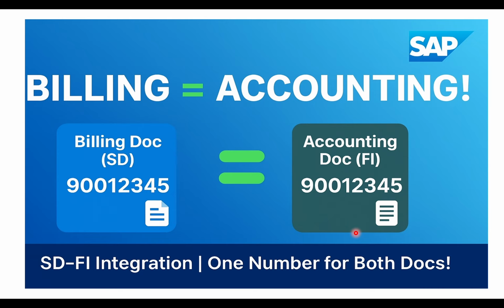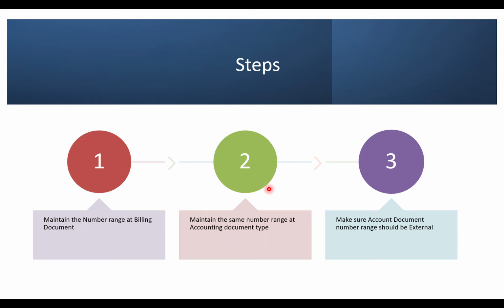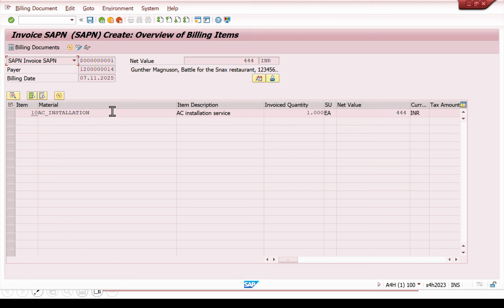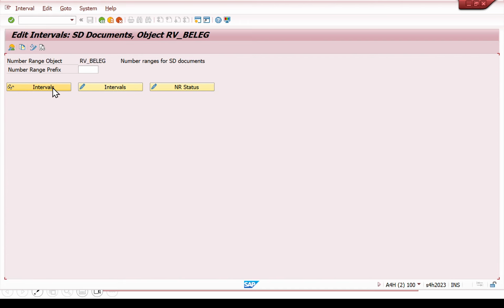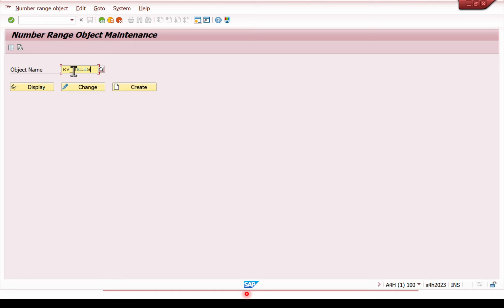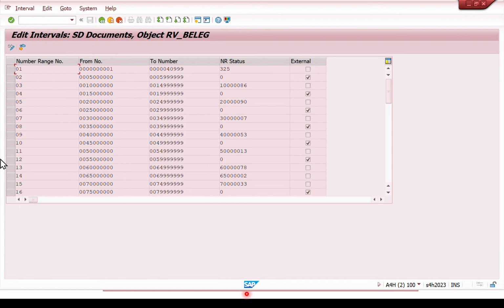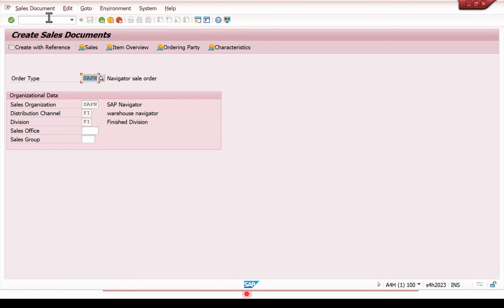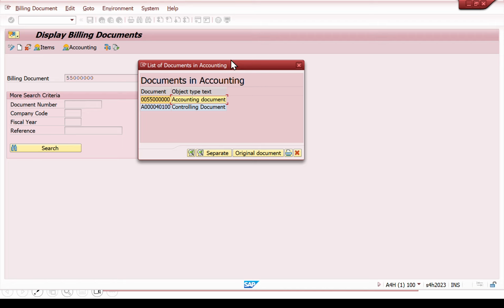How to Make Accounting Document Number Same as Billing Document Number in SAP | SD–FI Integration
Learn how to make your Accounting Document Number the same as your Billing Document Number in SAP!
💡 Step-by-step SD–FI Integration setup with real business example for easy reconciliation & audit.

 In this SAP SD–FI Integration tutorial, learn how to configure SAP so that your Accounting Document Number becomes the same as your Billing Document Number.

This setup is often required by Finance teams for easier reconciliation between SD invoices and FI postings.

🔍 In this video, you’ll learn:
1️⃣ Business scenario for matching document numbers
2️⃣ Assigning internal number range to Billing Documents
3️⃣ Defining external number range for Accounting Documents
4️⃣ Linking the FI document type (RV) to the same number range
5️⃣ End-to-end testing of the setup

🚀 Business Benefit:

Easy reconciliation between SD and FI

Simplified audit and reporting process

One-to-one traceability of invoices and accounting entries

🧠 Example:
Billing Doc: 90012345 → Accounting Doc: 90012345 ✅

SAP Trick: Billing = Accounting Document! 🔥 SD–FI Integration Explained

Step-by-Step SAP Configuration: Same Number for Billing & Accounting Documents | SAP SD–FI